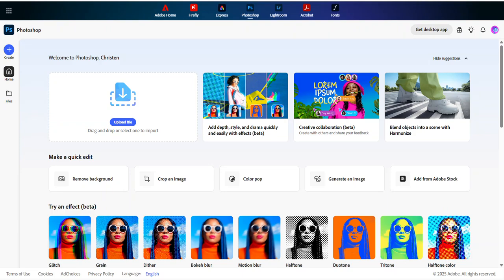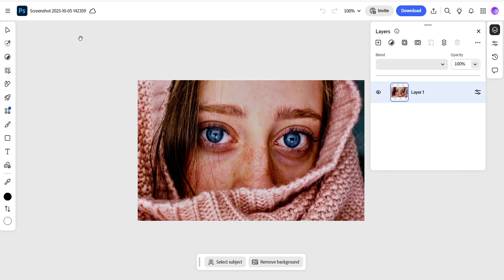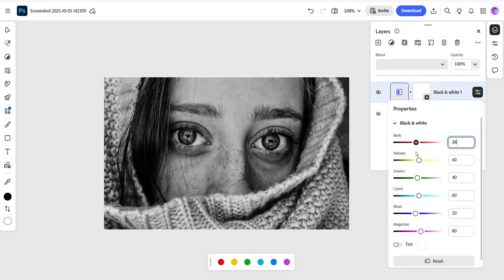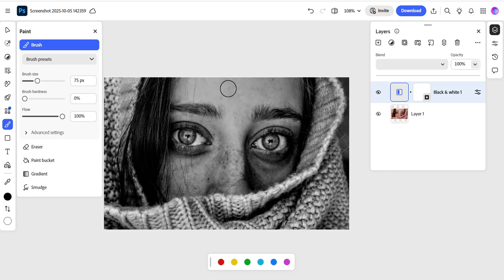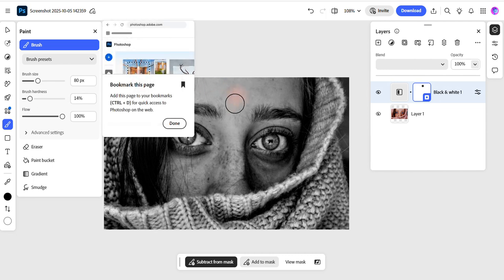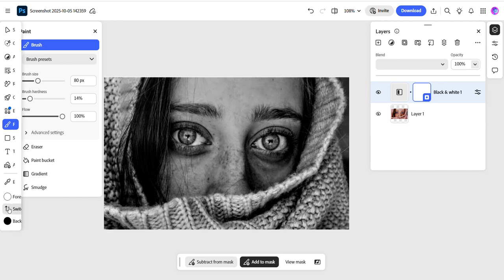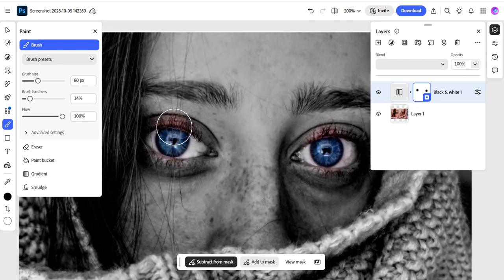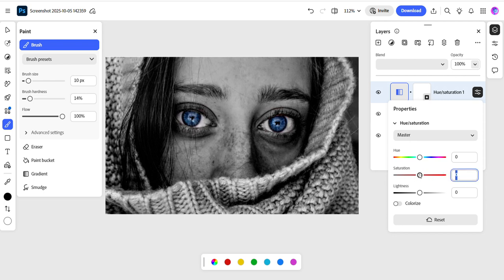Color Splash Express Version